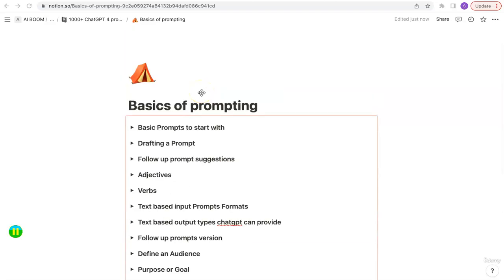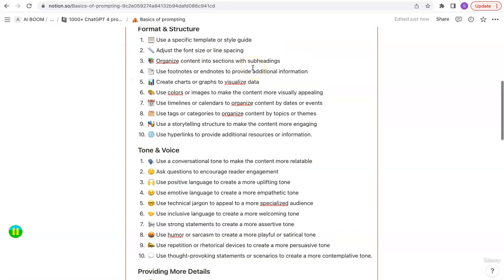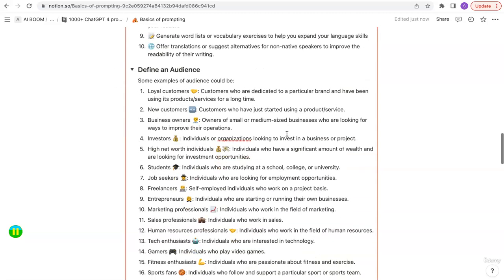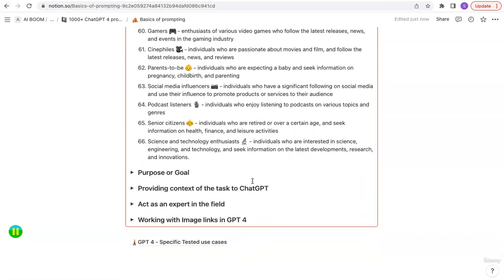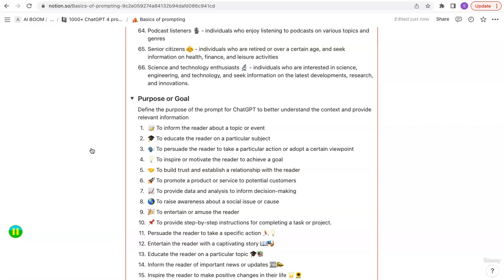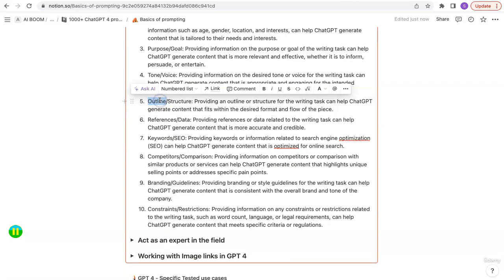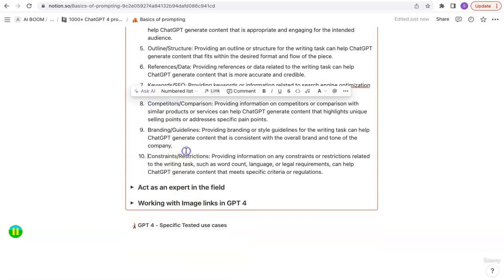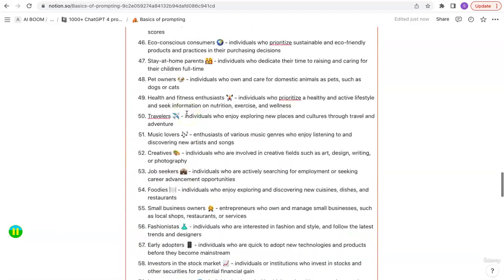Prompt Engineering with ChatGPT & BARD | 19 Follow up Prompts and Defining an Audience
In this comprehensive course, dive into the fascinating world of Prompt Engineering with ChatGPT and BARD. 🚀

Discover the secrets behind AI-driven language generation, and unlock your creativity with these powerful tools. Whether you're a beginner or an AI enthusiast, this free course will equip you with the knowledge you need to excel in AI development. 💡

Join us on this journey as we demystify the art of Prompt Engineering, and harness the potential of ChatGPT and BARD. Get ready to supercharge your AI skills today!

Prompt Engineering, ChatGPT, BARD, Free Course
AI Learning, AI Development, Language Generation
AI Enthusiast, AI Skills, AI Innovation
AI Education, ChatGPT Course, BARD Course
Free AI Course, Prompt Engineering Course